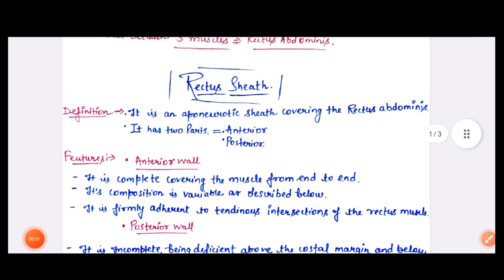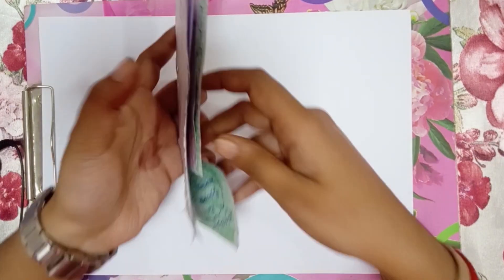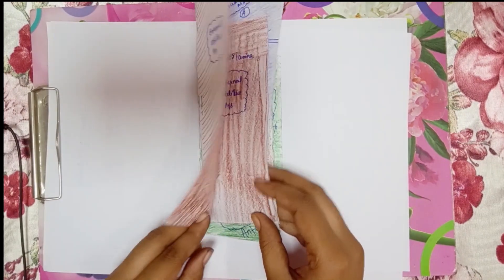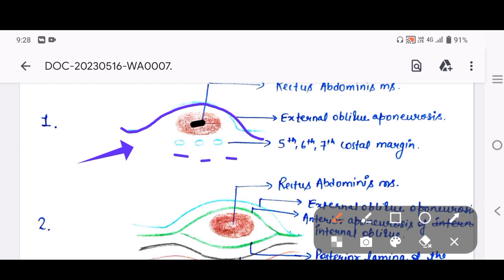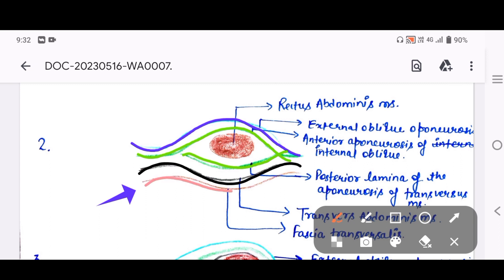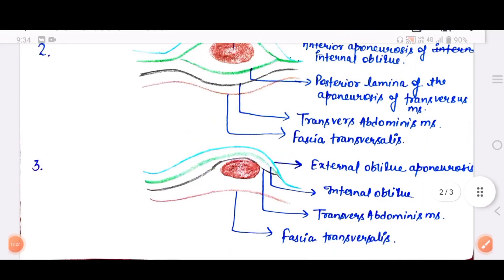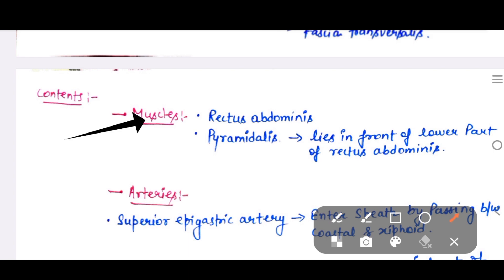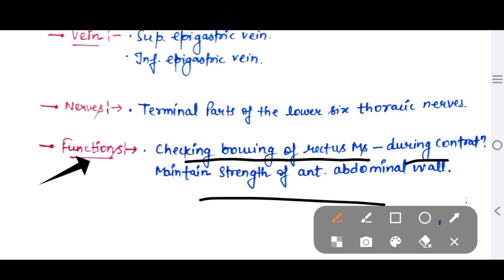Rectus Sheath || Anatomy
The rectus sheath is a fibrous sheath that covers the rectus abdominis muscle, a long and flat muscle that extends from the pubic bone to the sternum. The sheath is formed by the fusion of the aponeuroses of the external oblique, internal oblique, and transverse abdominis muscles.

The external oblique aponeurosis is the most superficial layer of the rectus sheath, and it forms the anterior layer of the sheath. It originates from the lower eight ribs and runs downward and medially, forming the linea semilunaris, a curved line on each side of the abdomen.

The internal oblique aponeurosis lies deep to the external oblique and forms the middle layer of the rectus sheath. It originates from the iliac crest and the thoracolumbar fascia and runs upward and medially, fusing with the external oblique aponeurosis to form the linea semilunaris.

The transverse abdominis aponeurosis is the deepest layer of the rectus sheath, forming the posterior layer. It originates from the lower six ribs and the iliac crest and runs horizontally, fusing with the other two layers of the rectus sheath to form the linea alba, a fibrous band that runs down the midline of the abdomen.

The rectus sheath encloses the rectus abdominis muscle, providing protection and support. It also serves as an attachment site for the abdominal muscles and provides stability to the abdominal wall. The rectus sheath is an important anatomical structure for understanding the anatomy and function of the abdominal wall.

anatomy, rectus sheath, rectus abdominis, linea alba, abdominal muscles, external oblique, internal oblique, transverse abdominis, aponeurosis, abdominal wall, muscle support, muscle protection.